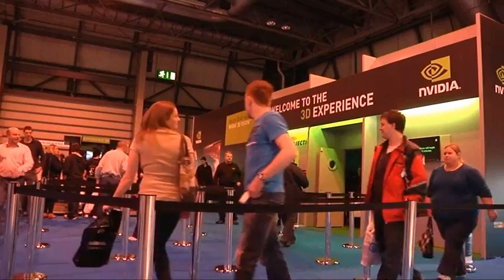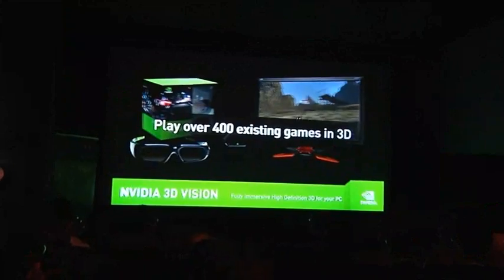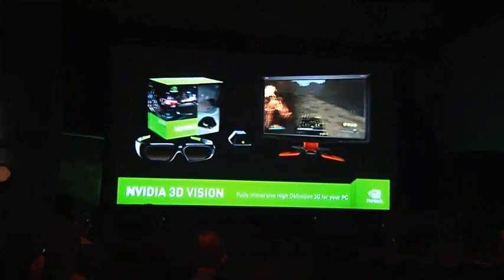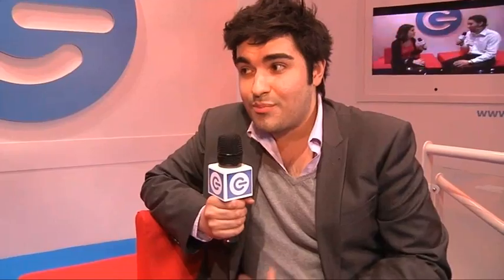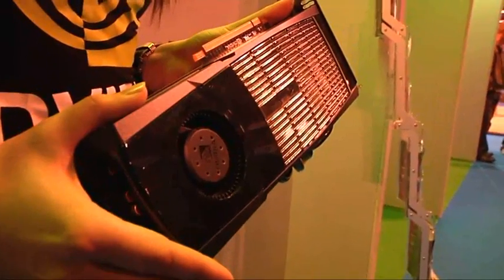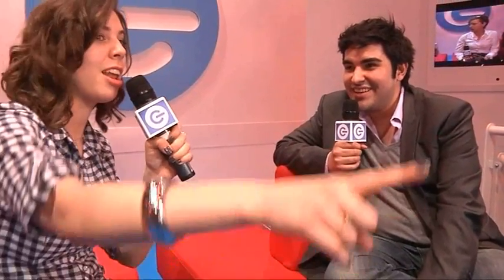The Gadget Show Live: Nvidia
Ben tells Dionne all about 3D at the Nvidia stand. For more videos, news and reviews go